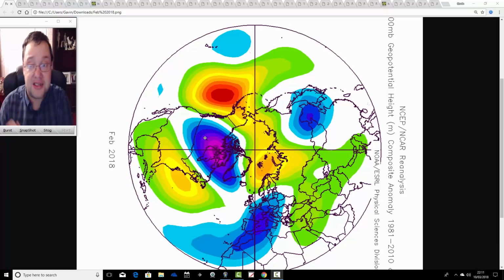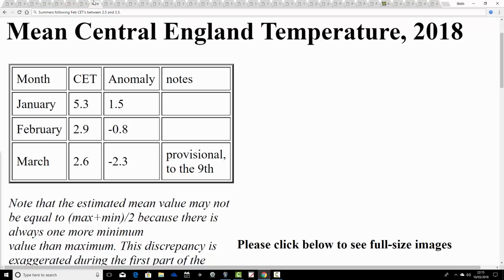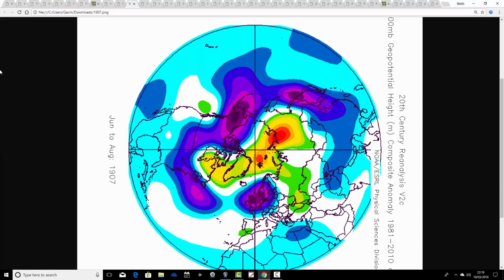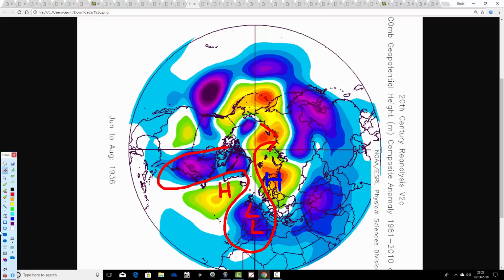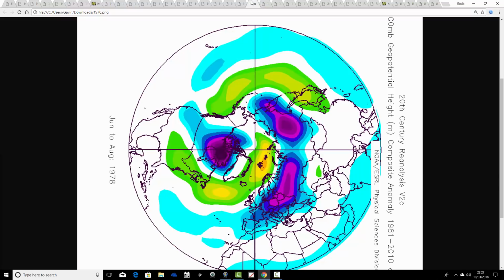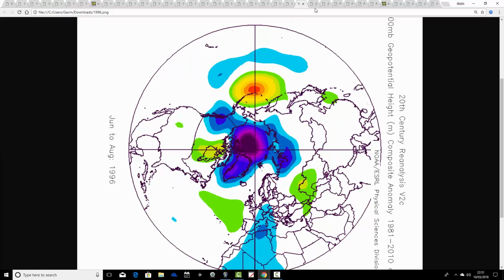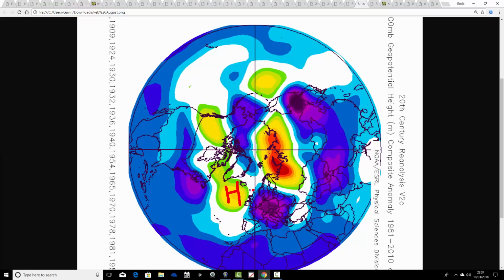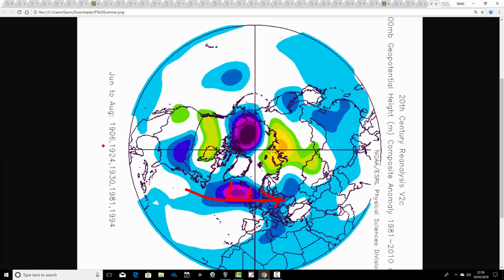Summer 2018 Analogues (Part One)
First analogues update from GWV for Summer 2018 - This update looks at Summers that follow colder than average Februaries.